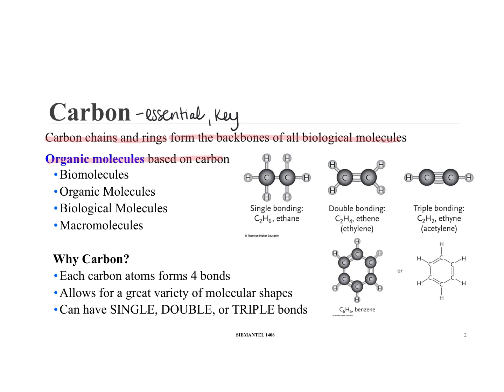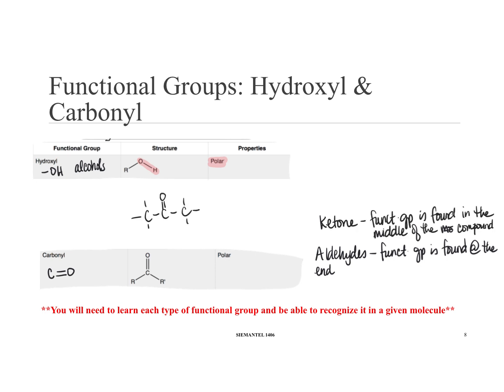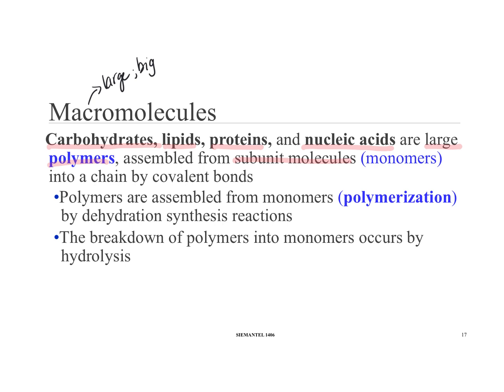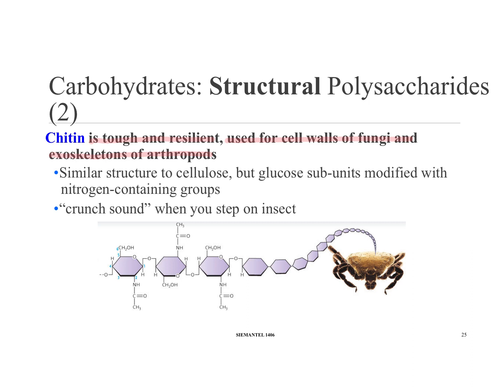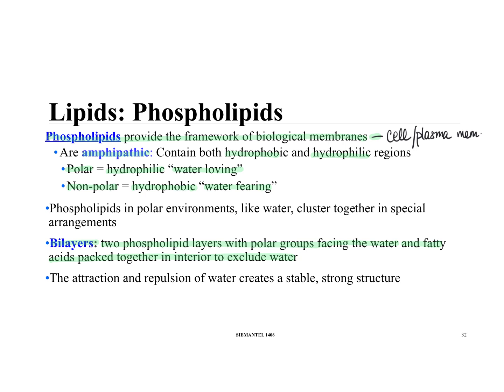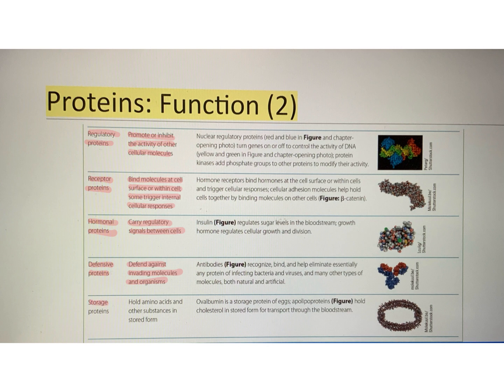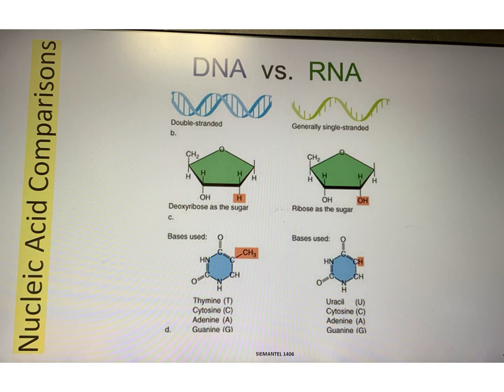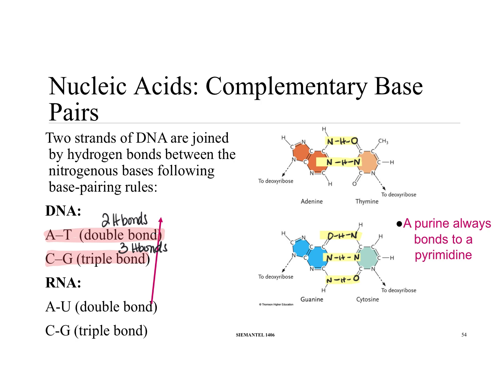Chapter 3 Biological Molecules